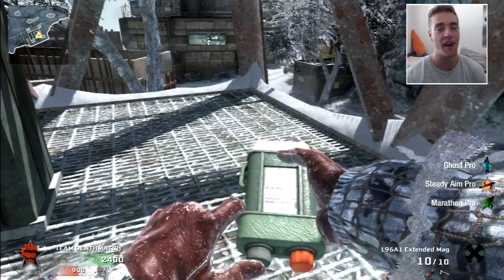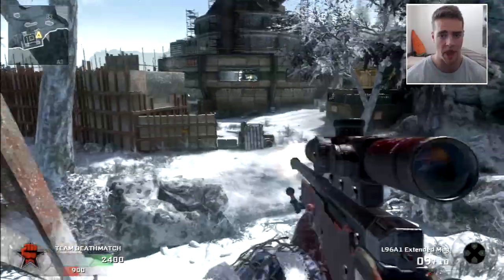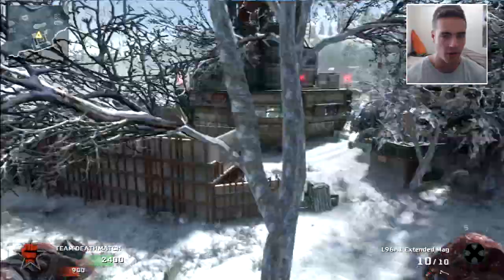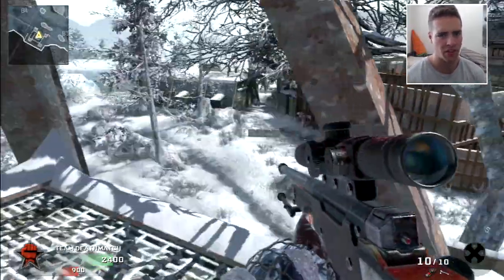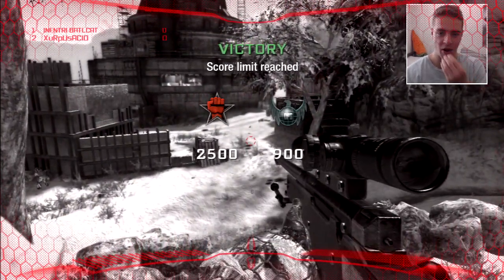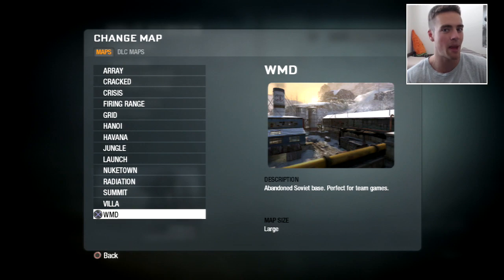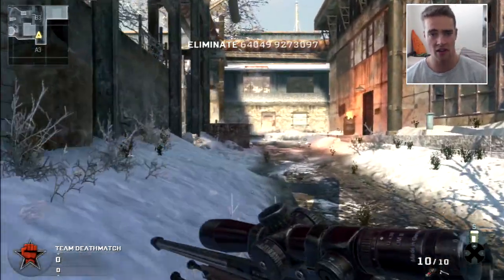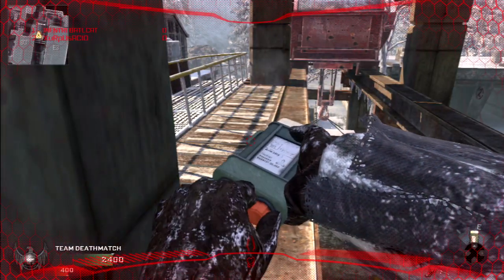FLOATERS ~ BO1 Predator Edition + A Special Suprise!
My First ever BO1 Floater's Episode!

Check out the Awesome Editor!

My YouTube Equipment:
Recording Device